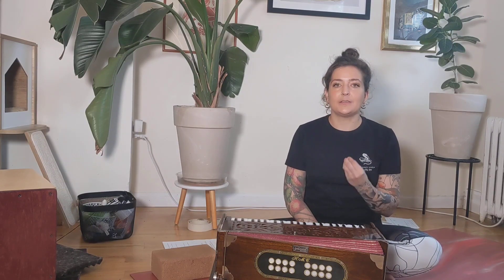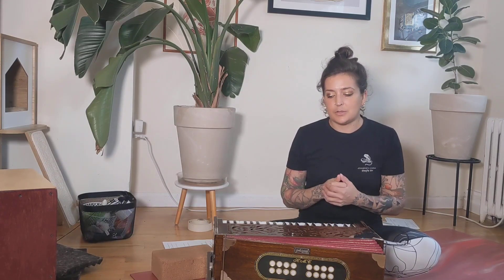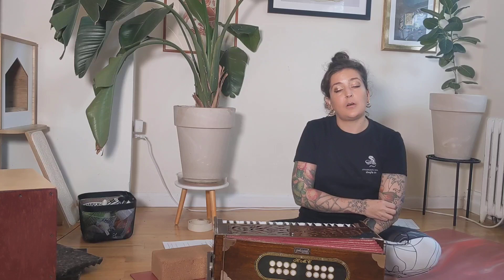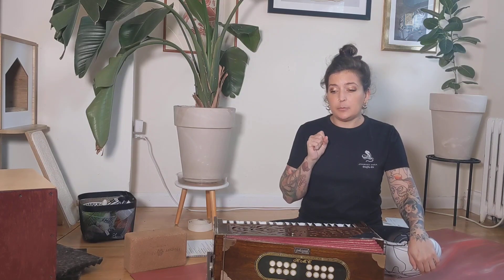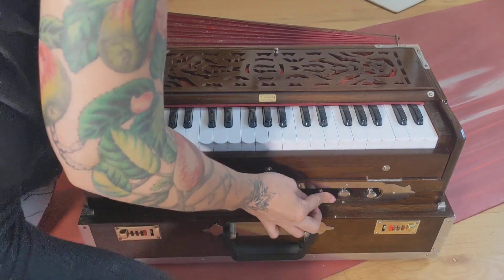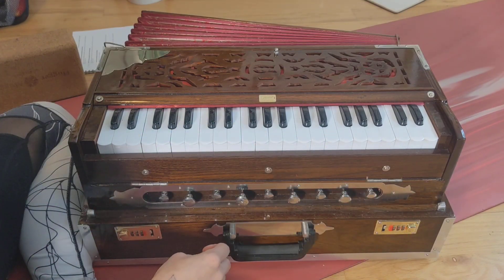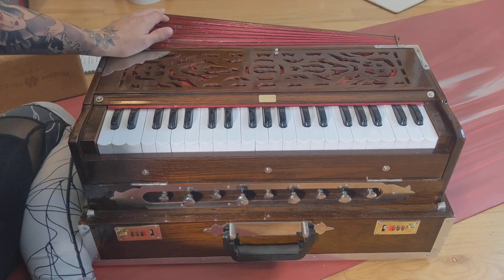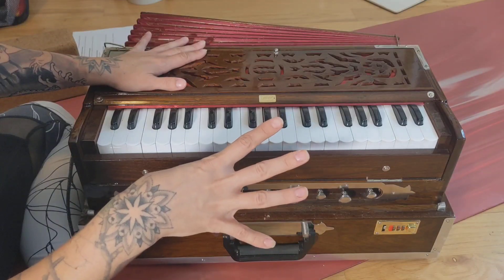What kind of harmonium should I buy?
A few thoughts on buying your first harmonium... play a few first if you can, buy from a dealer OR take a chance on buying something second hand for the sake of getting some practice, and knowing that you can always re-sell and buy something else. I'll even walk you through the things to check if you are buying privately second-hand.

Jessica has been teaching yoga since 2008, and has over 1000+ hours of training and education. She teaches yoga internationally, and serves as a mentor for teacher trainees in NYC. Classes integrate anatomical and intellectual precision with choreographic sequencing, music, as well as meditation and mindfulness practice. She has experience working with all levels of experience as well as experience working with those who have injuries or special concerns.